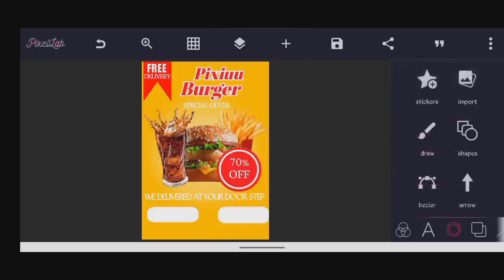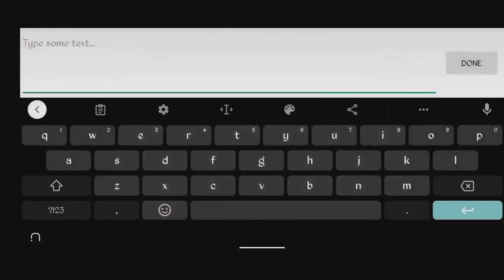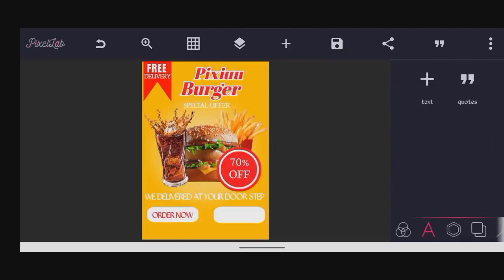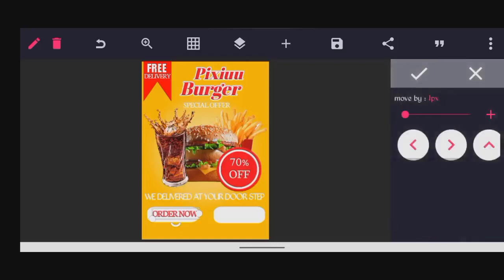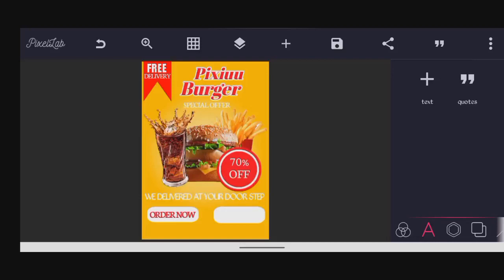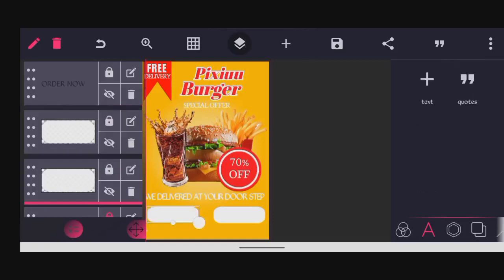Burger flyer tutorial for beginners in pixellab 2022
You are Welcome to Chartechs Studio. Burger flyer tutorial for beginners in pixellab 2022

We Past Tutorial Video regularly on and thing graphical designs, Making of Movies, Cartoons, Technology and many more.
Thank you for the visit